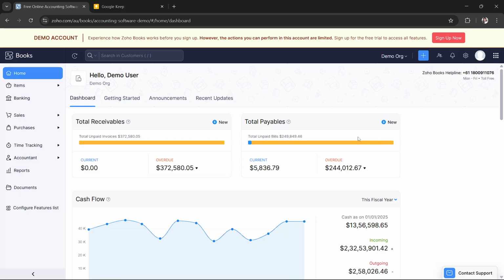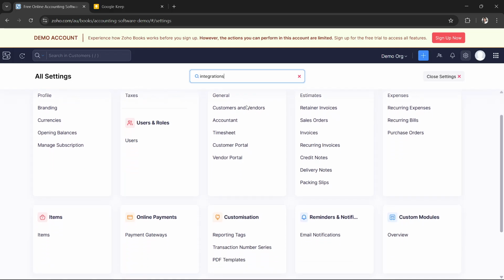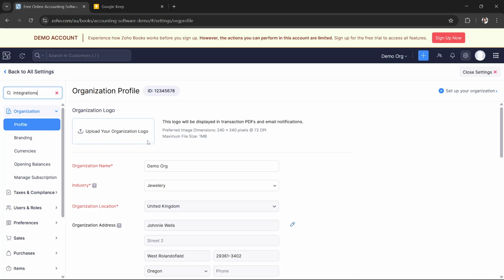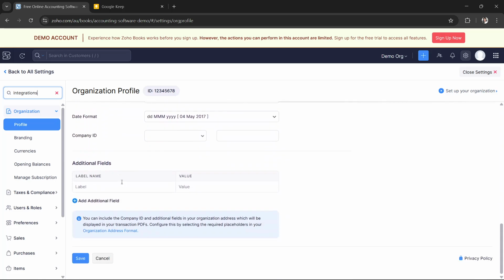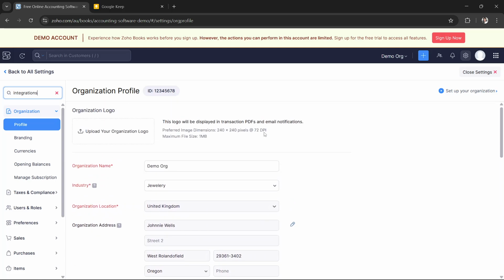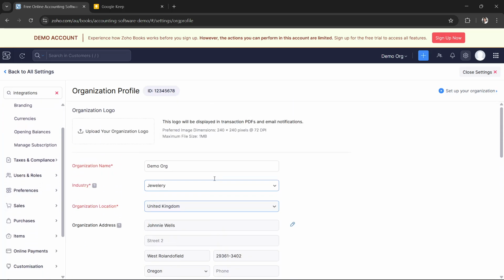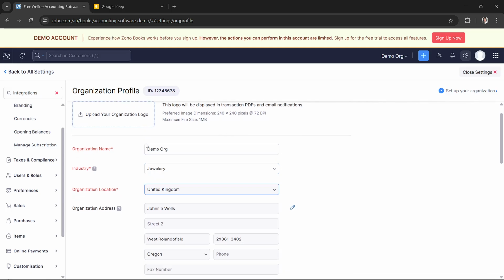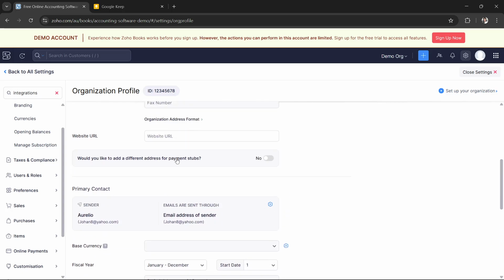How to Change Language on Zoho Books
In this video, I'll show you how to switch zoho books to a different language. The method is very simple and clearly described in the video. By following all the steps in the video, you'll be able to easily learn how to switch zoho books to a different language.